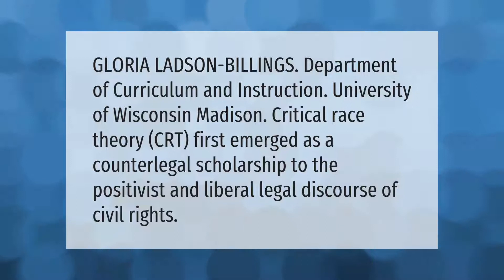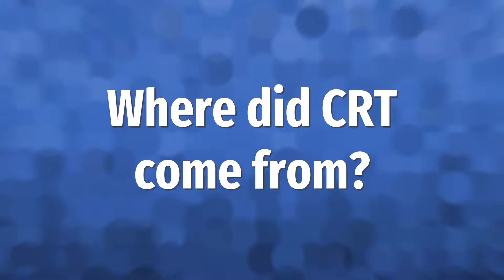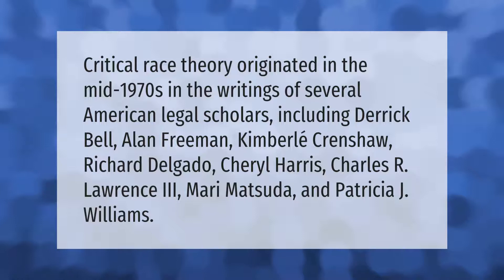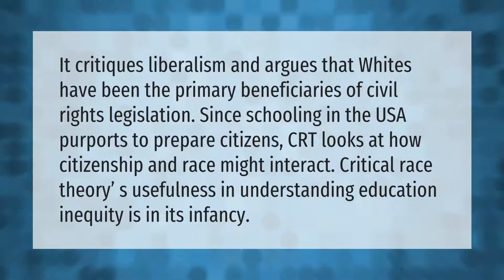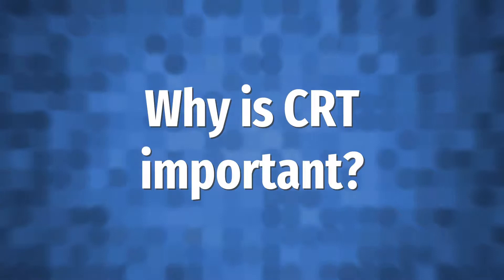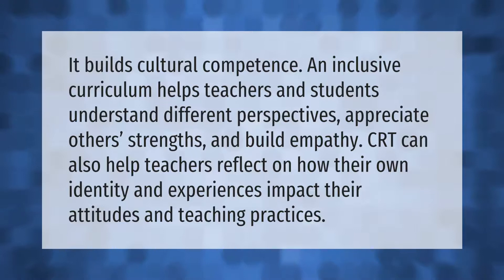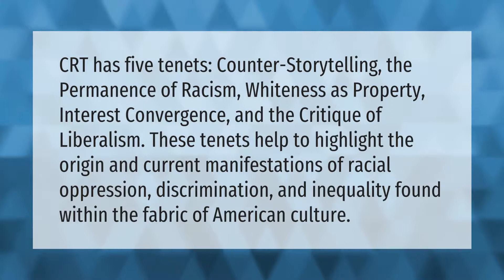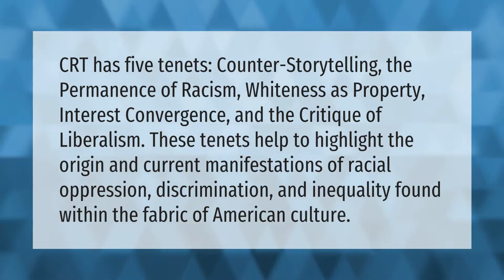What is CRT Ladson Billings?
00:00 - What is CRT Ladson Billings?
00:36 - Where did CRT come from?
01:07 - What is CRT doing in a nice field like education?
01:40 - Why is CRT important?
02:10 - What are the 5 tenets of CRT?

Laura S. Harris (2021, June 20.) What is CRT Ladson Billings?
    AskAbout.video/articles/What-is-CRT-Ladson-Billings-255162